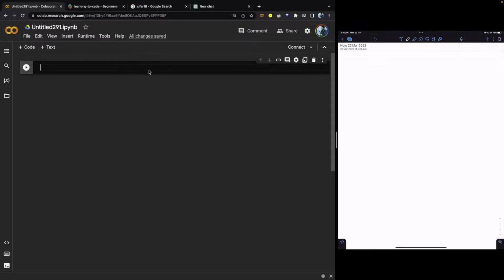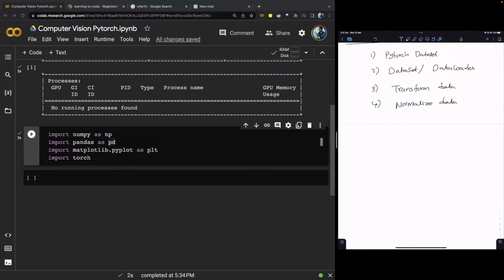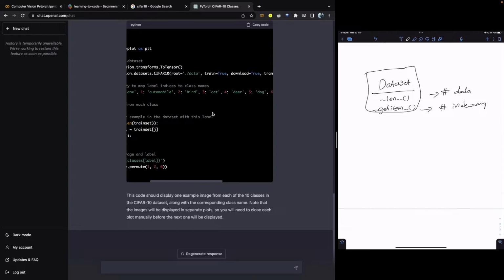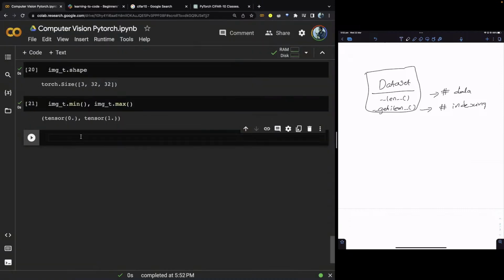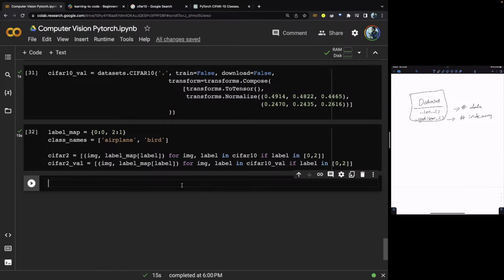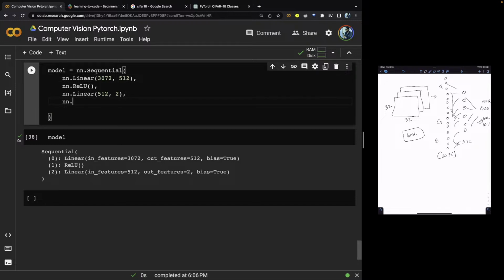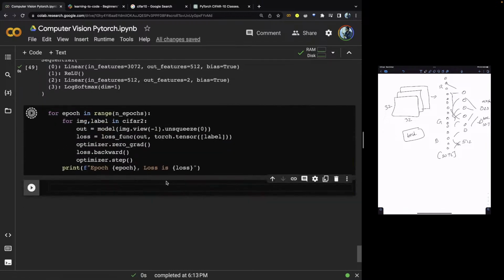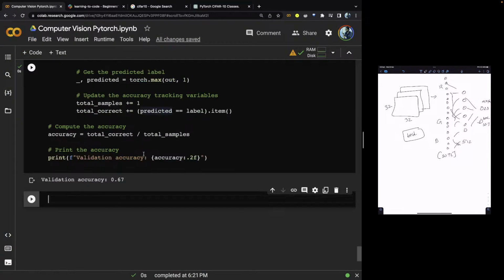Introduction to Computer Vision using PyTorch[Live Coding]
Join us for an interactive and informative meetup on "Introduction to Computer Vision using PyTorch"! In this session, we will explore the basics of computer vision and deep learning techniques using the popular PyTorch library.

During this meetup, you will learn about:

- Datasets and DataLoaders in PyTorch

- Data augmentation and Transforms

- Softmax activation function

- Negative Log-Likelihood (NLL) Loss

Whether you are a beginner or an experienced developer, this meetup will provide valuable insights into the world of computer vision and how you can leverage PyTorch to build powerful deep learning models. Don't miss out on this opportunity to network with fellow developers and expand your knowledge in this exciting field.